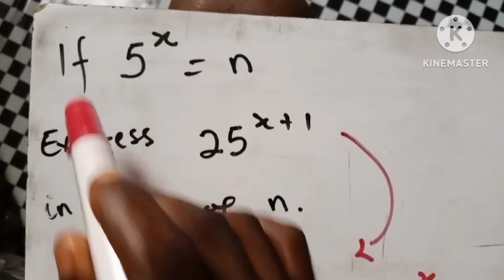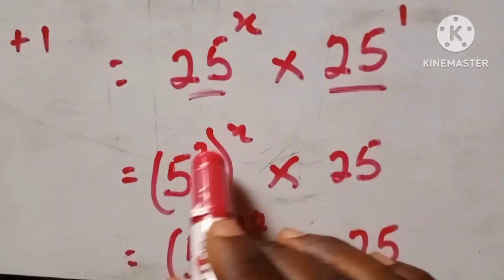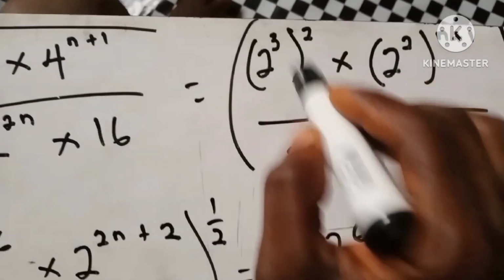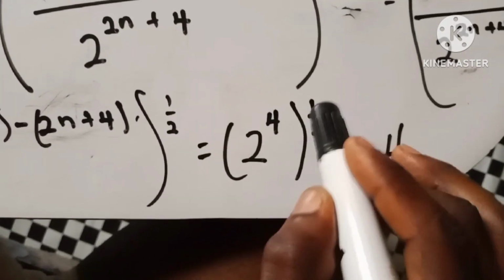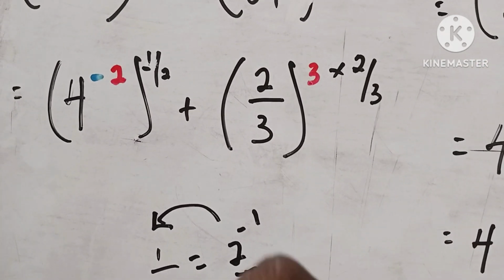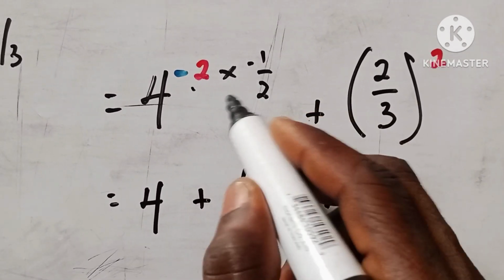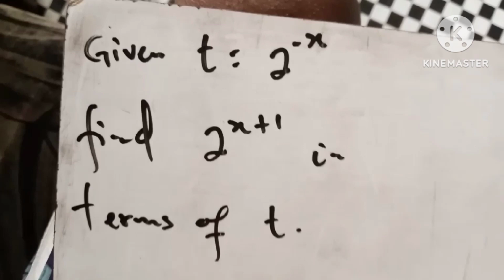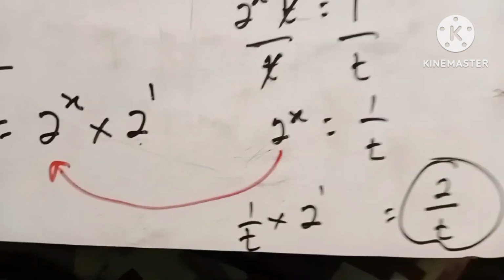Solve ANY Exponential Equation | Exponential Tricks & Tips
how to solve the tricky math Olympia questions with step-by-step solutions.

Related
exponential equation, how to solve exponential equations, exams questions and answers on exponential equations,
Credits
A+ Series Publications
Aki Ola Series